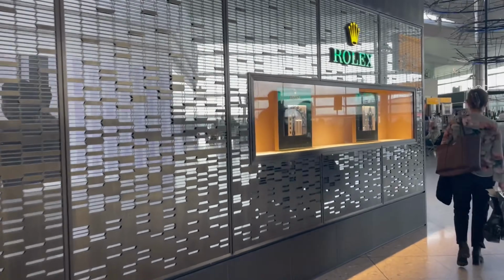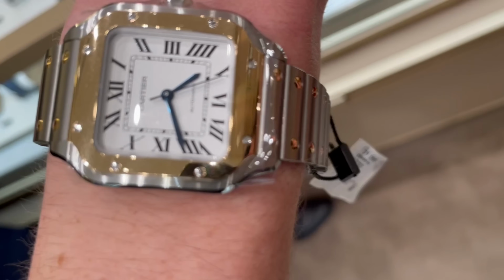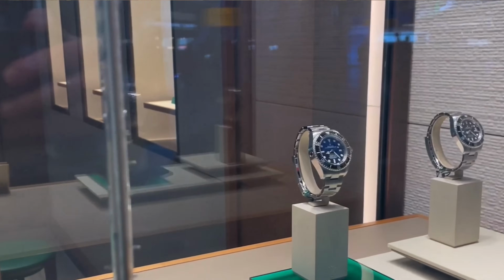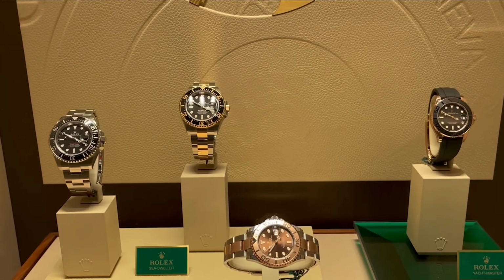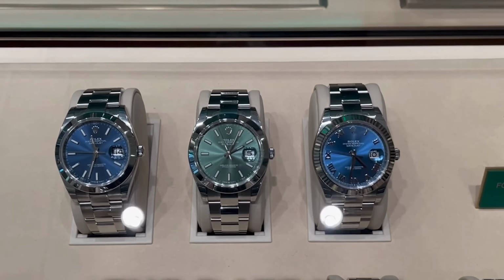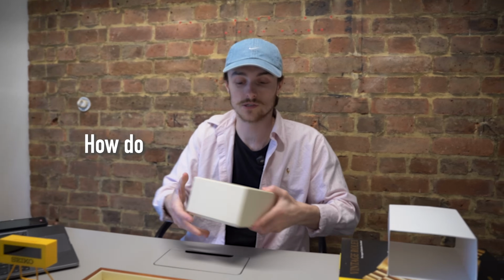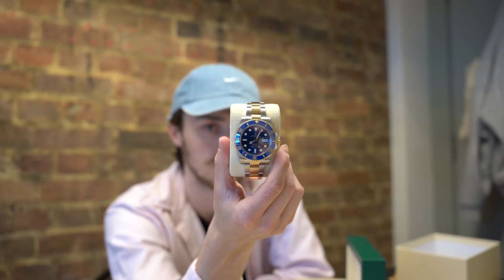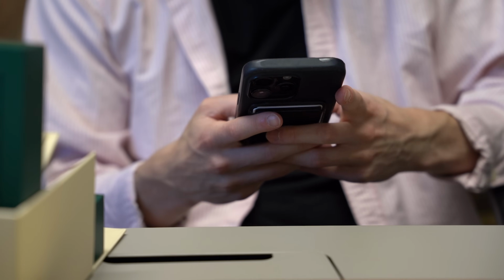3 STEPS to get a Rolex from the Authorised Dealer in 2025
Watch Life Ltd is based in London, UK. To make appointments please arrange this via social media (Instagram) or by email - where someone will be more than happy to talk to you.